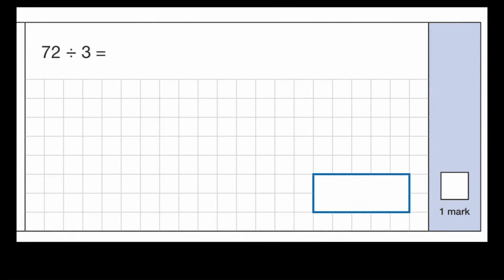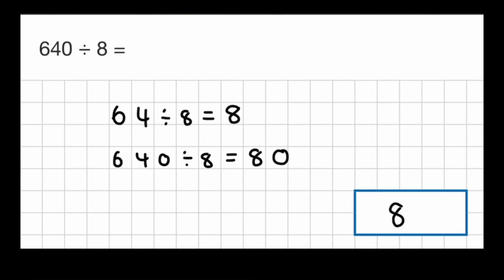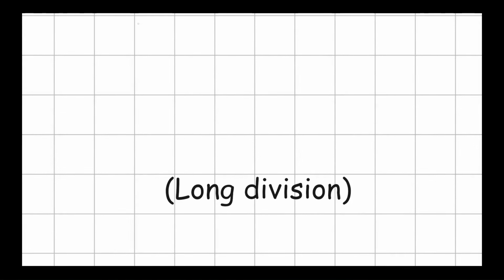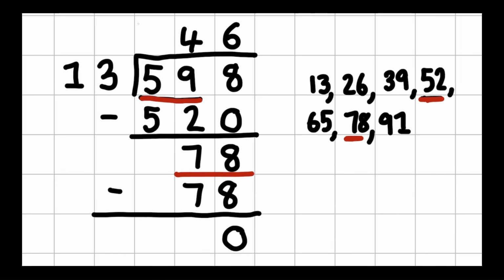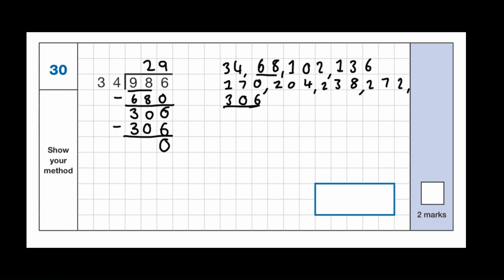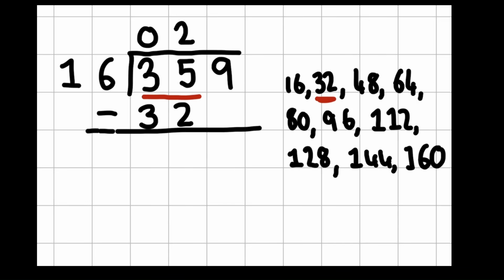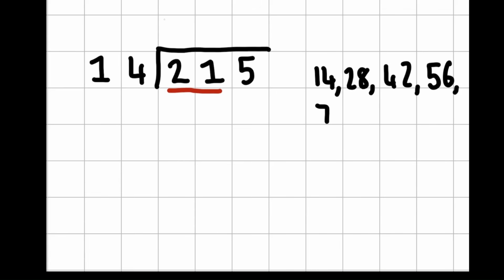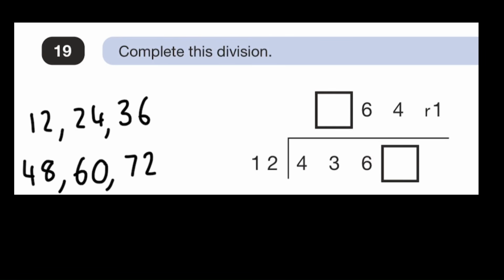Long Division - Maths Session 5 (SATs, UK Primary, Year Six, Core Maths Concepts, Age 10+, KS2 Math)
Dive into the fifth session of the Neurodiverse Maths Course. With clear visuals, brain breaks and multisensory activities, this video is designed with neurodiversity in mind.

My lessons are totally free and uploaded to YouTube. Please ignore references to ndeducate.com which no longer exists. I want to use my skills to help people learn for free!

Together we can empower neurodiverse people!

We make no guarantees, representations or warranties of any kind, express or implied, about the completeness, accuracy, reliability, suitability, or availability with respect to the content contained in this video for any purpose. Any reliance you place on such information is therefore strictly at your own risk.

We do not warrant that following the information or a course of study outlined in this video will guarantee you pass any course, exam, or achieve any specific outcome or result. Results may vary.
In no event will we be liable for any loss or damage including, without limitation, indirect or consequential loss or damage, or any loss or damage whatsoever arising from loss of data or profits arising out of, or in connection with, the use of this content.

Skip Intro: 00:19
Short Division Recap: 00:29
Velvet Swimmer Crab Brain Break: 04:19
Long Division: 04:28
Ocean Brain Break: 08:49
Sea Slug Brain Break: 13:46